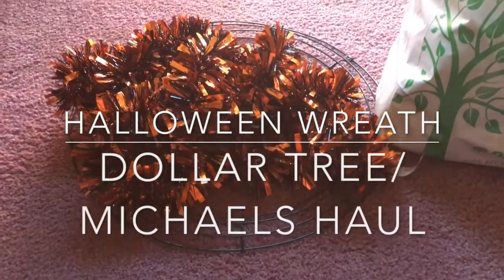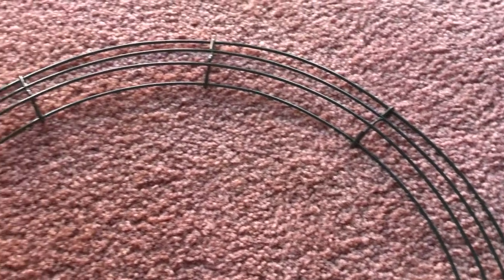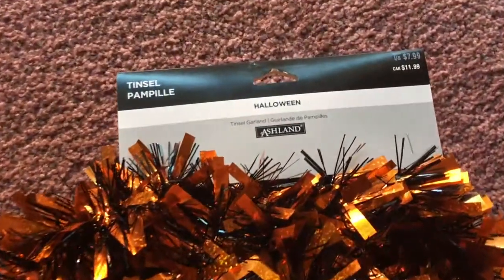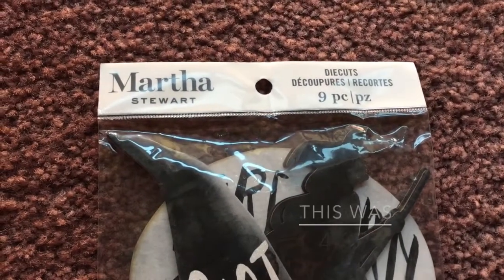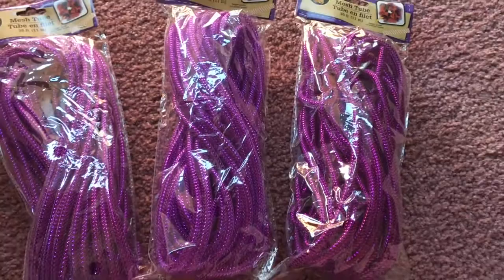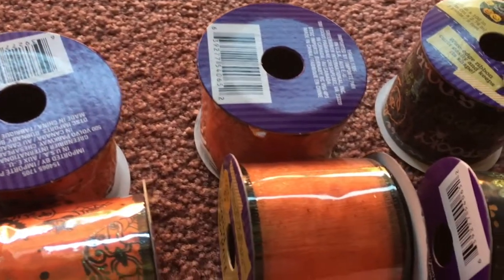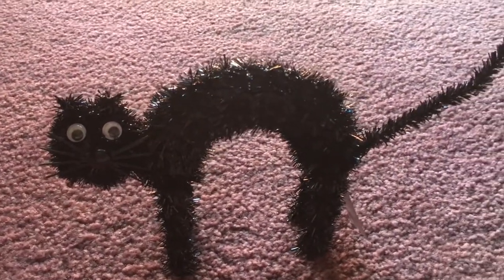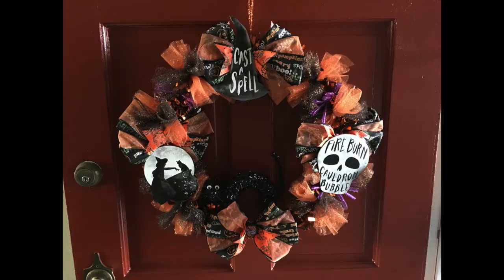Dollar Tree/Michaels Haul | HALLOWEEN WREATH 2017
Link to my Etsy Shop (LaurasCrochCreations):

Camera I Used: iPhone 6s Plus
Editing Software I Used: iMovie